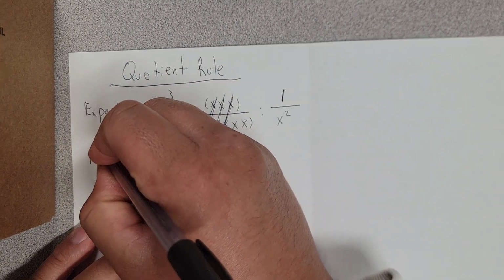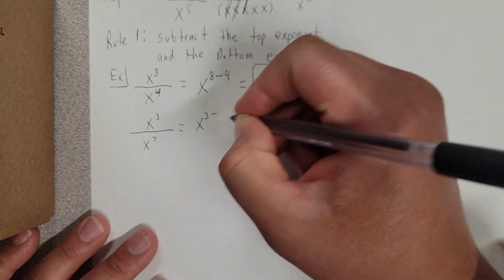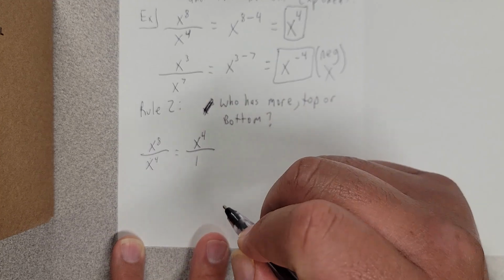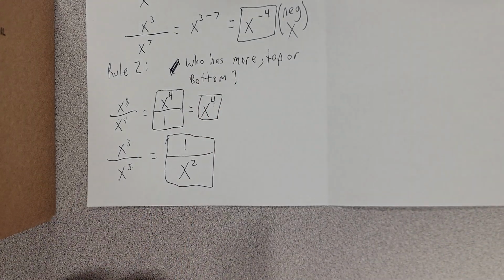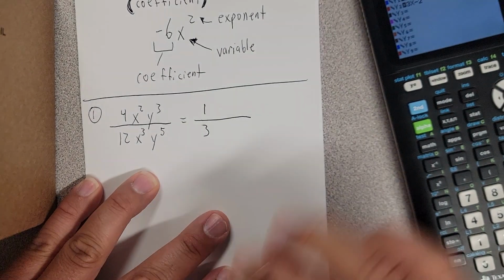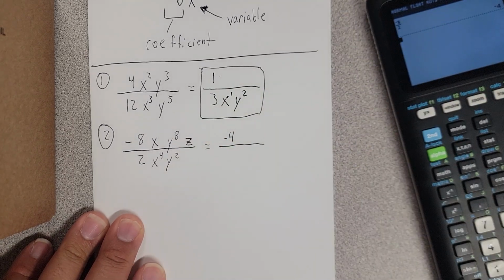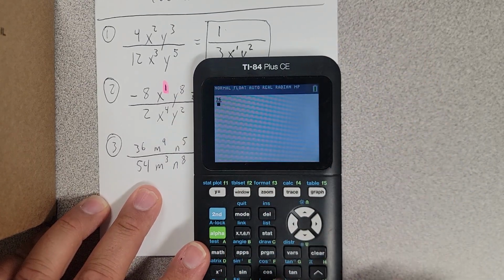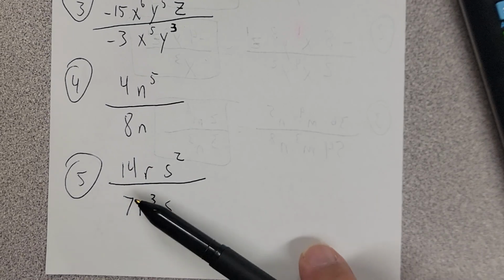Mr. S Algebra 1 class: exponent rules part 2 (quotient rule)